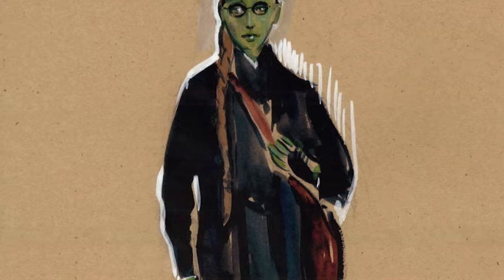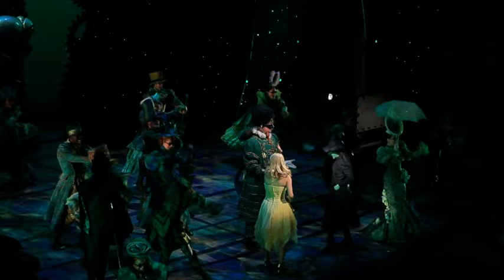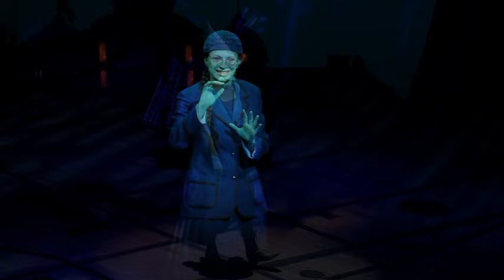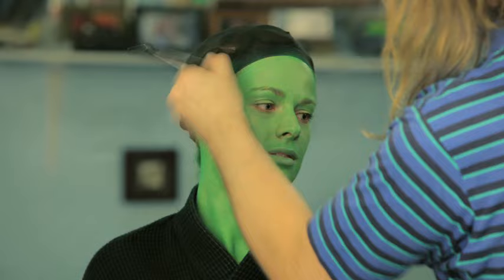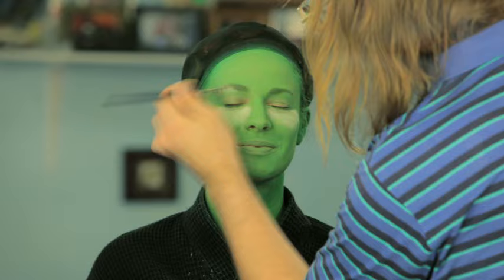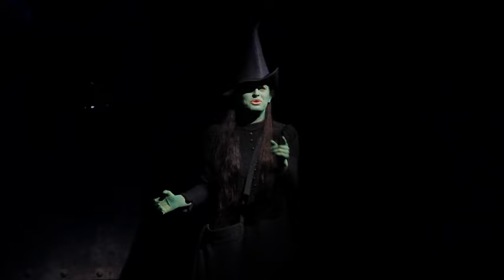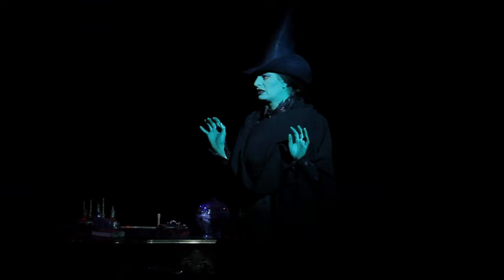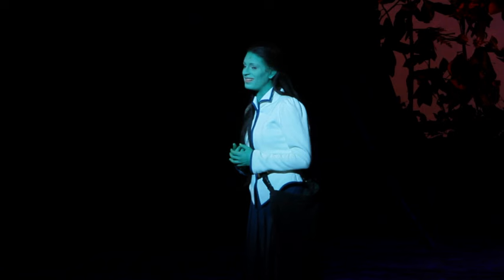WICKED Hair and Makeup: Makeup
The colorful world of WICKED comes to life with each brush stroke in this edition of Behind the Emerald Curtain. Meet the makeup designers responsible for transforming WICKED's amazing cast into the magical characters of Oz. Get inspired and watch Elphaba go green.